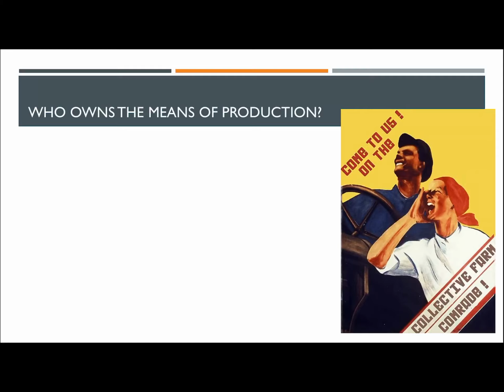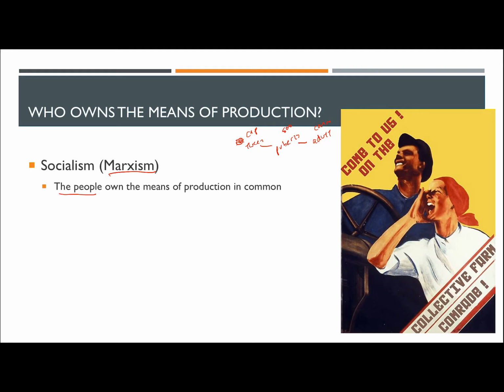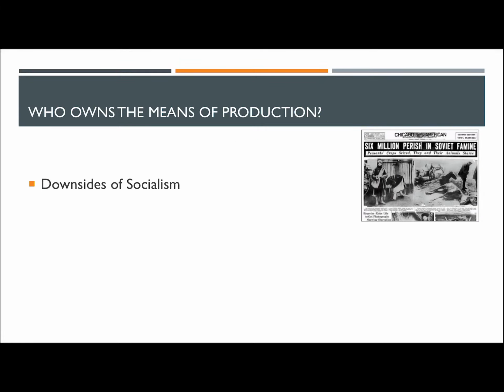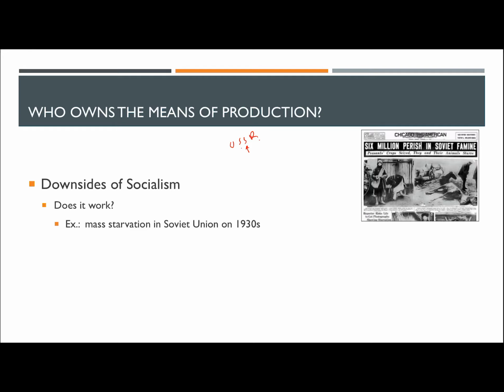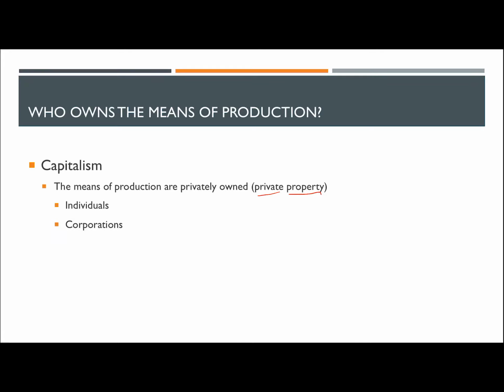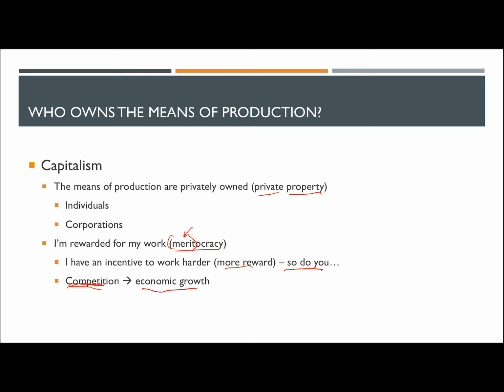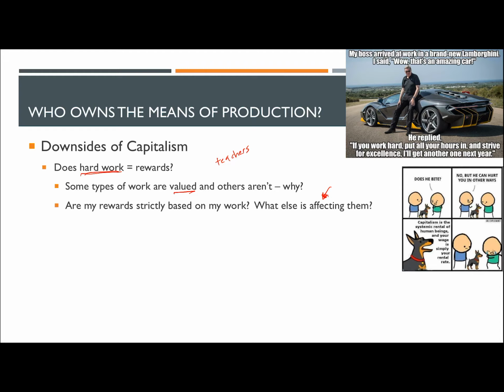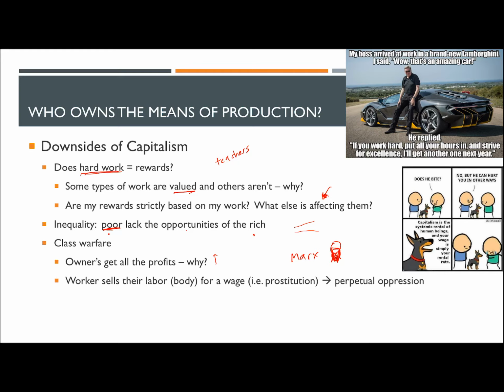PS Capital Part 2